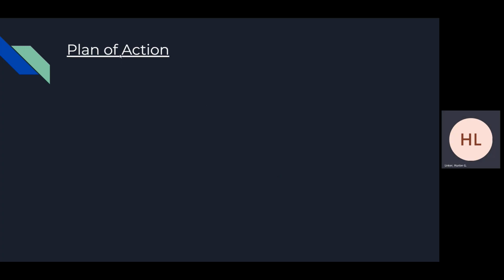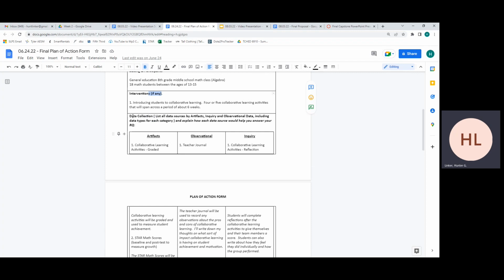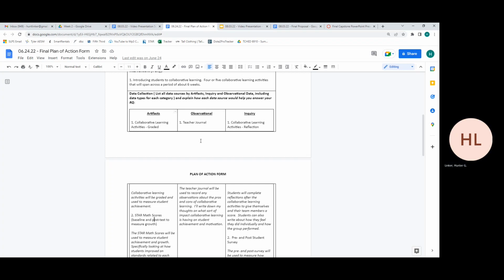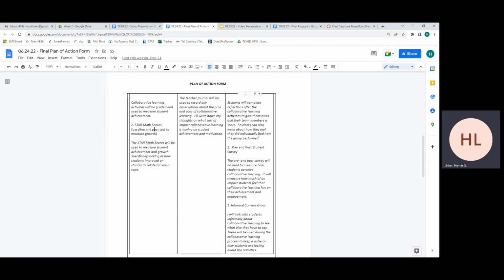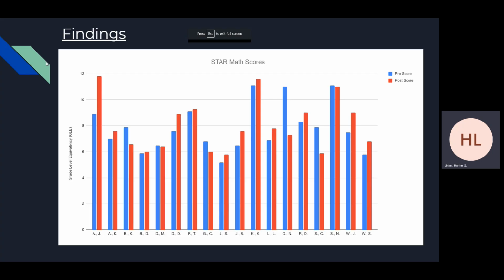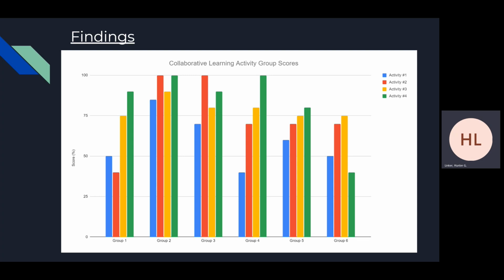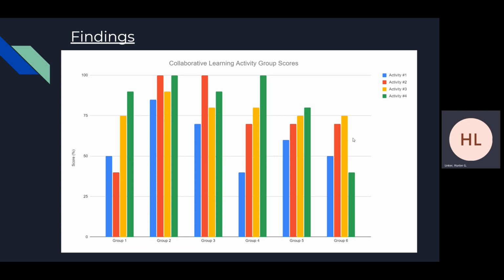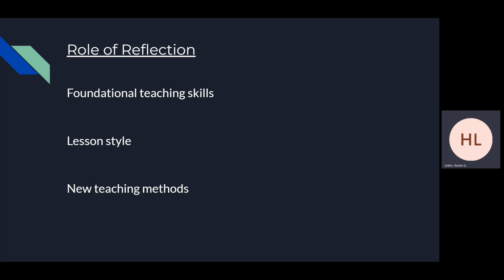08 04 022 Final Presentation